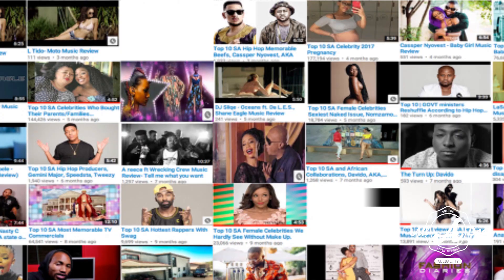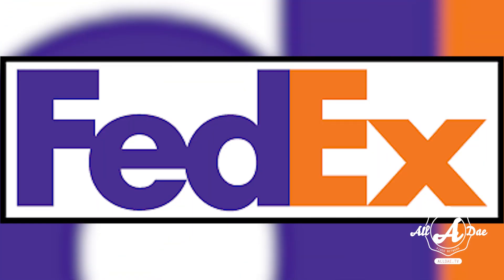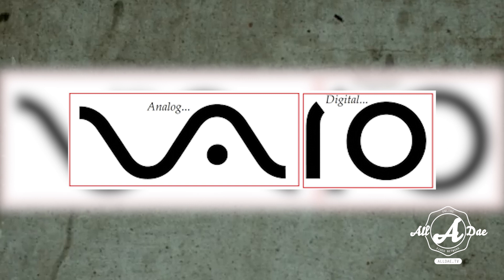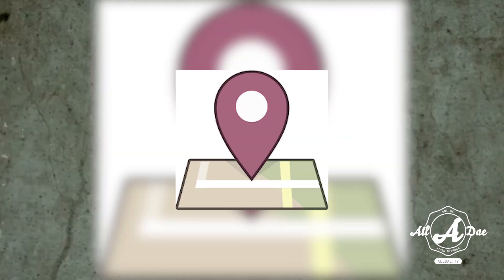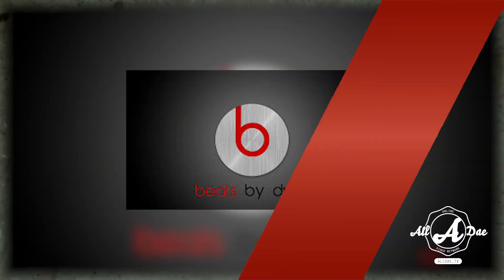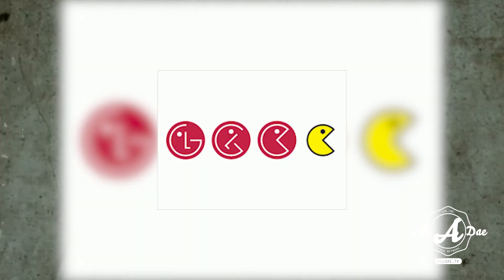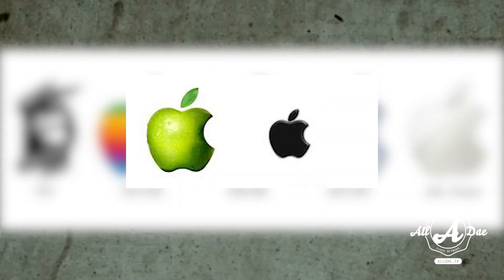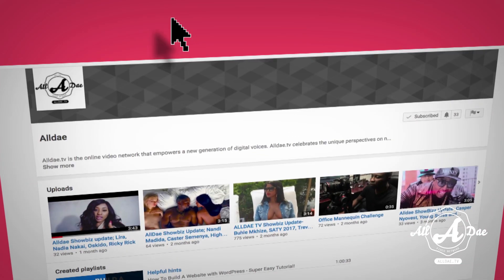Top 10| Hidden Meanings Behind Logos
We come across logos daily but do you really know what they mean, the history behind them and why they were created.
We love you guys so much we thought we could give you this informative hidden meanings behind Logos.
Lets go through some of them
10- Amazon
9- Fed Ex
8- Sony Vaio
7-NBC
6- Facebook Places

 Licence:You’re free to use this song in any of your videos, but you must include the following in your video description